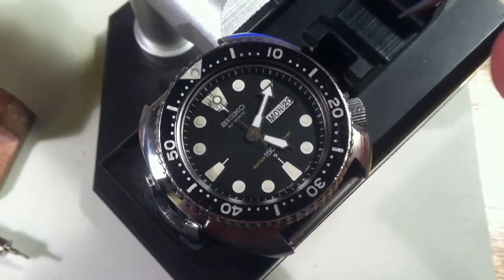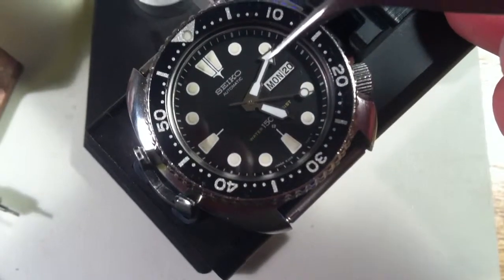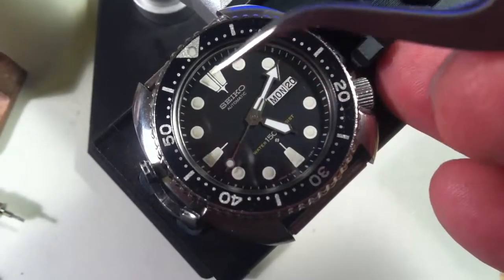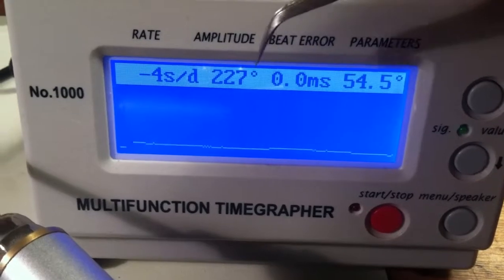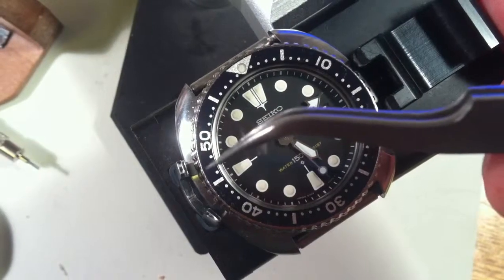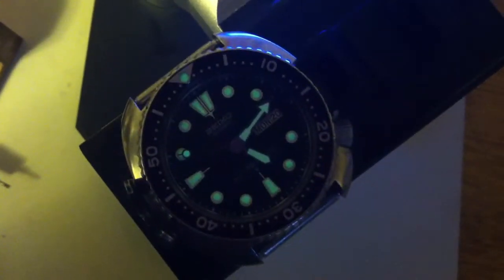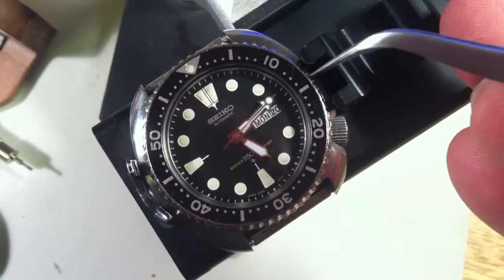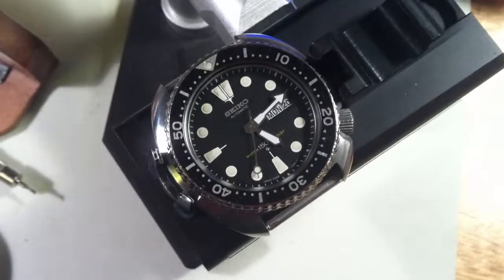Mike 6309 #2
6309